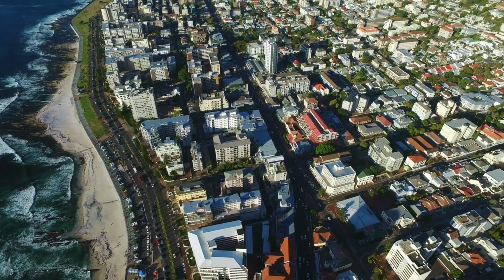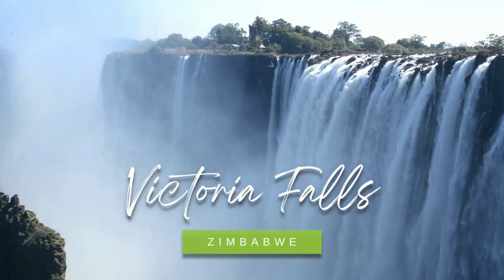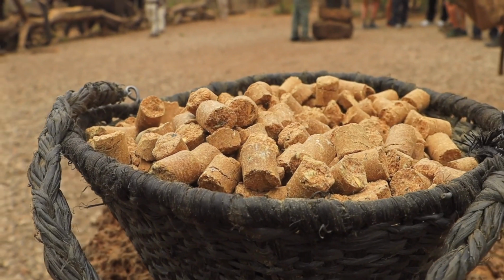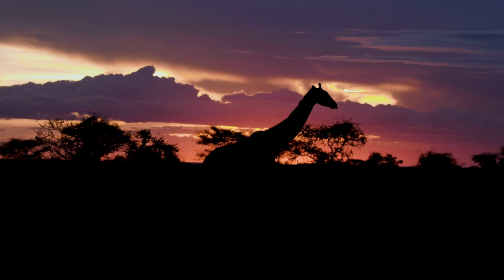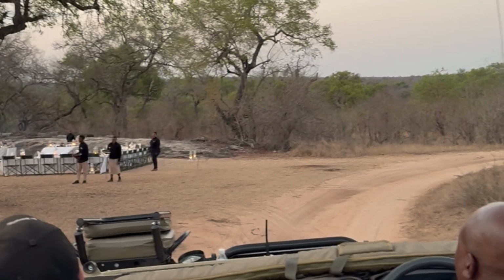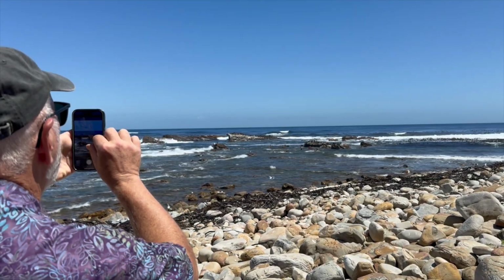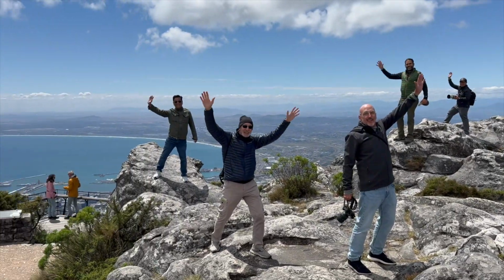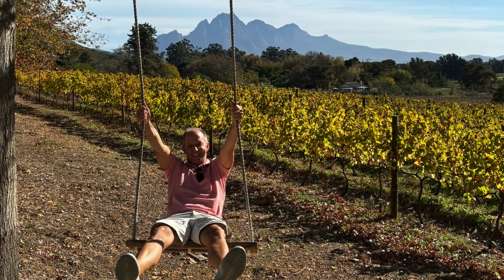Gay South Africa & Victoria Falls Tour | Trip Spotlight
Our flagship cultural tour of Southern Africa hits all the highlights with a few hidden gems sprinkled in!

Bask in the misty embrace of Victoria Falls before soaring overhead on a helicopter tour. Come face-to-face with the Big Five on safari at Sabi Sands Game Reserve, then face-to-glass with world-class vintages at a renowned Stellenbosch winery. Explore the Cape Of Good Hope, Boulders Beach, ascend Table Mountain on a rotating cable car, and indulge in Africa's most vibrant gay scene in Cape Town!

On top of that, we’ll luxuriate at some of the most opulent 5-star hotels and lodges. To bring you the most bang for your buck, we’ve jam-packed multiple countries—South Africa, Zimbabwe, and Botswana—into one delightfully decadent tour!

00:00 Introduction
00:31 Zimbabwe Hotel & Welcome Dinner
00:56 Chobe National Park
01:36 Victoria Falls
02:05 Helicopter Tour
02:56 Elephant Sanctuary
04:10 All-Inclusive Luxury Bush Lodge
04:57 Sabi Sands Safari
06:18 Secret Bush Dinner
07:14 Cape Town
08:09 Cape Of Good Hope
08:29 Boulders Beach Penguins
08:53 Table Mountain
09:47 Cape Town City Tour
10:23 Stellenbosch Wineries Tour
11:58 Trip Inclusions